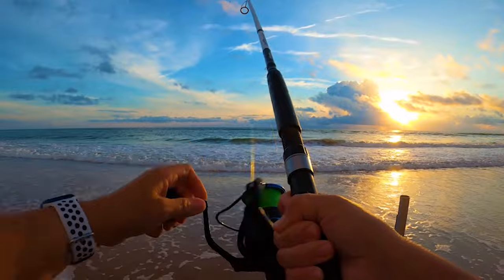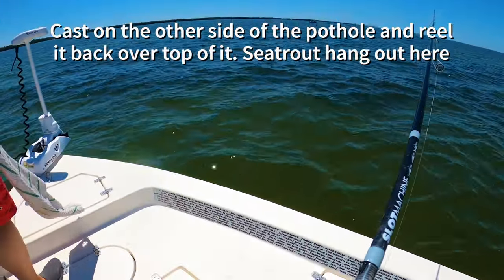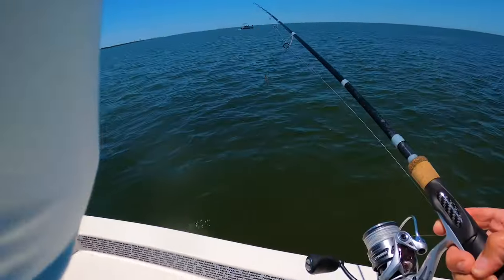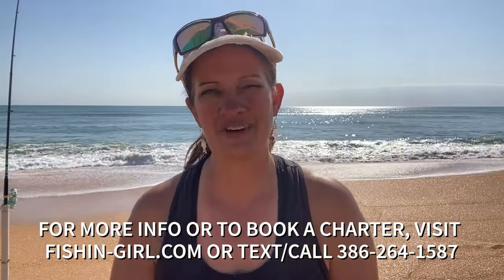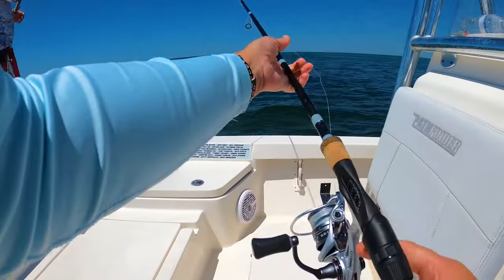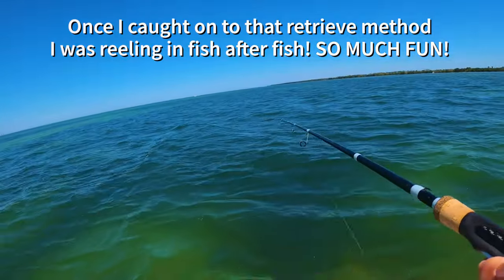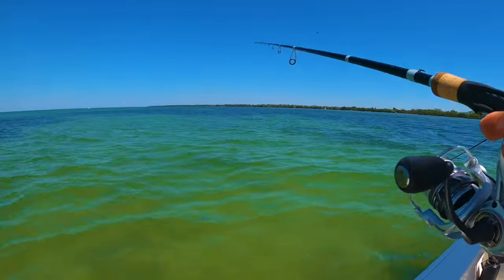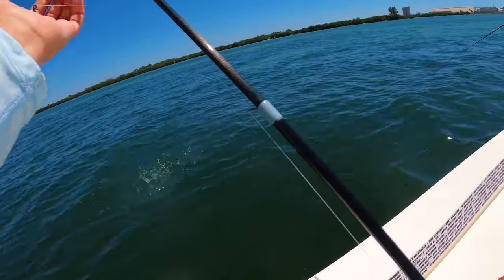Inshore Fishing Tips from Salt Strong Founder, Luke Simonds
Watch me figure out how to catch seatrout in Tampa Bay with Luke Simonds from Salt Strong! Luke is one of the best and most well-known names in Saltwater Fishing, and I give inshore fishing tips throughout the video from what I learned. Fishing for seatrout and redfish can be a really fun fishing experience! I normally put out videos about surf fishing in Florida's East Coast, so this was very different for me.